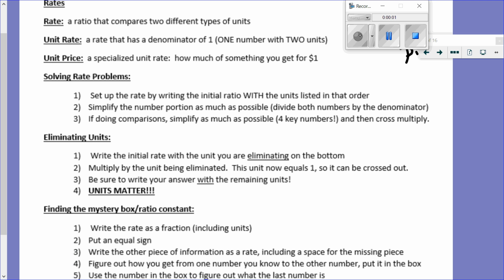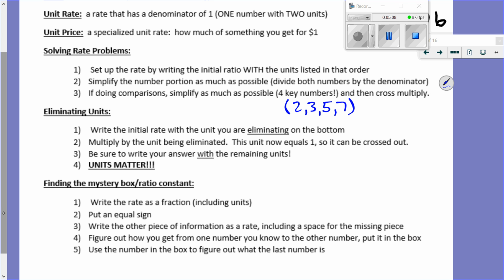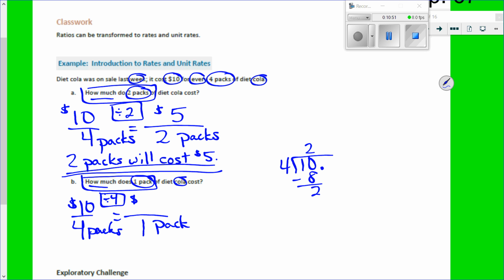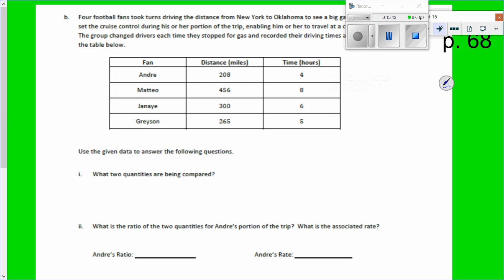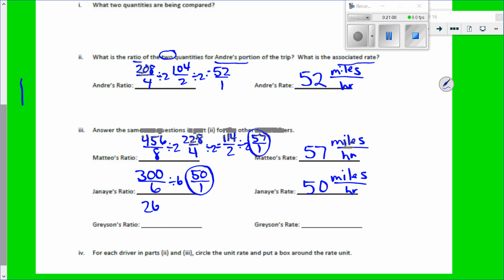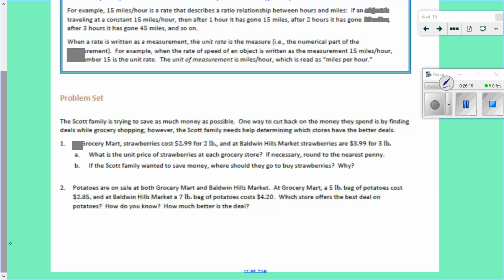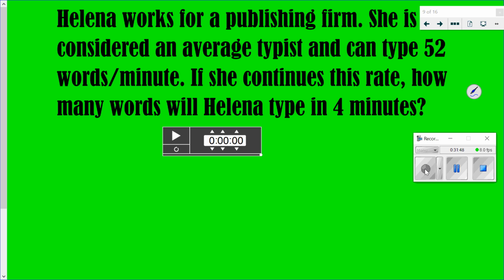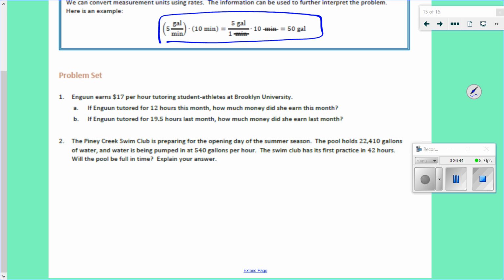KMS 6th Grade Math - Module 1, Lesson 16, 18 2021